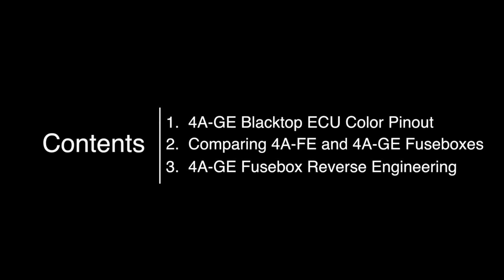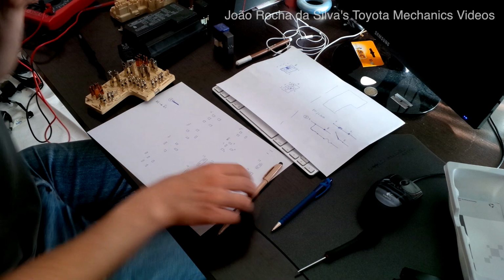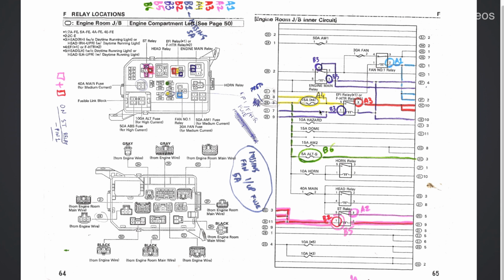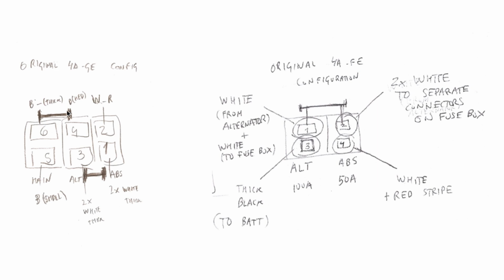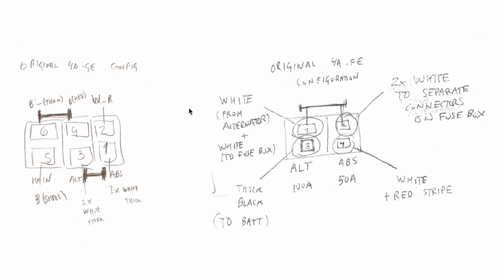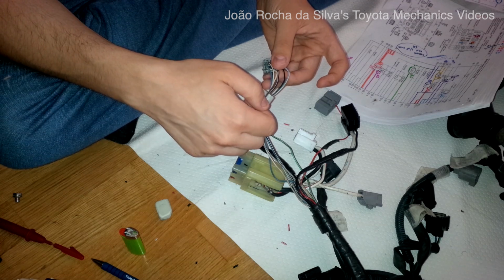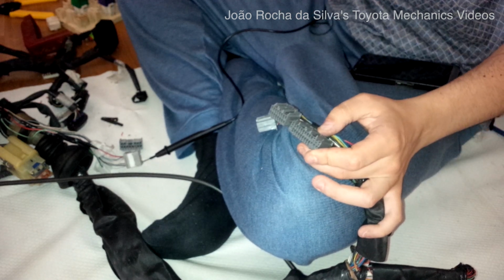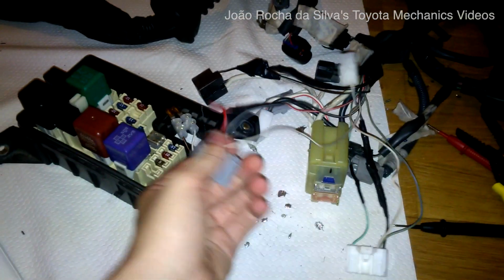ᴴᴰCorolla E11 4AGE 20V BT swap guide [Part 4.1A: LONG VERSION: Wiring Harness, Fuse and Relay Box]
The swap of a JDM 20V Black Top Engine from the AE111 Levin and Trueno in my 1998 Toyota Corolla E11 (G6R) continues. This video is a long version of the video that showed the result of the fuse box building process. I dont show all the steps, but show the reasoning behind those steps if you want to do the same when building your fuse and relay box for your engine wiring harness.